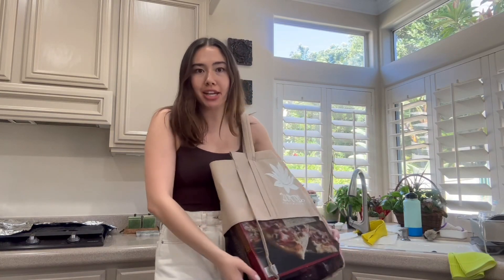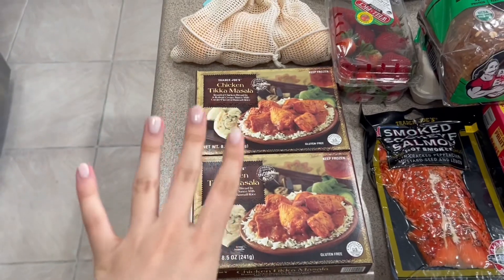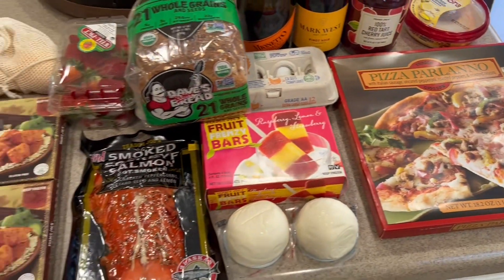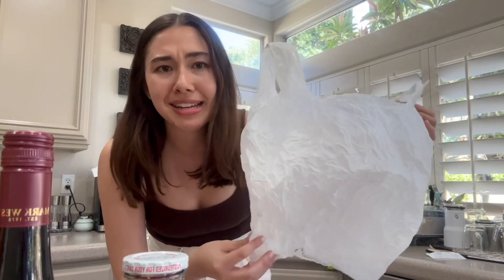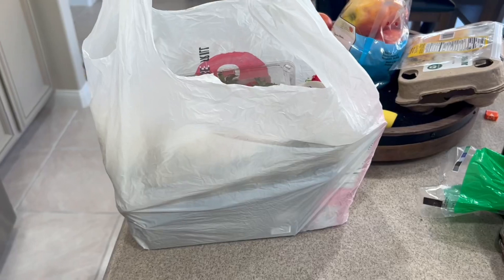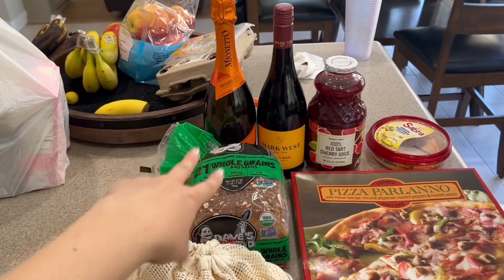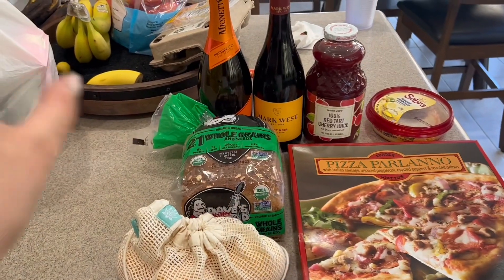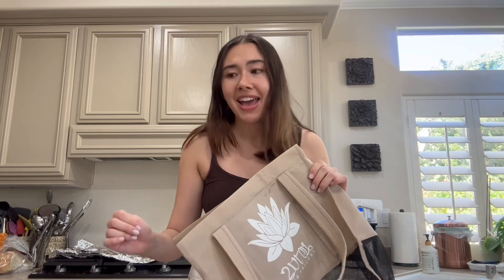Lotus Trolley Bags vs Single-Use Plastic Bags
Each Lotus Trolley Bag is durably designed with double stitching to hold over 50lbs! 💪

Choosing to reuse has never been so simple ♻️

Peace out plastic and join Lotus on our mission by visiting lotus-sustainables.com